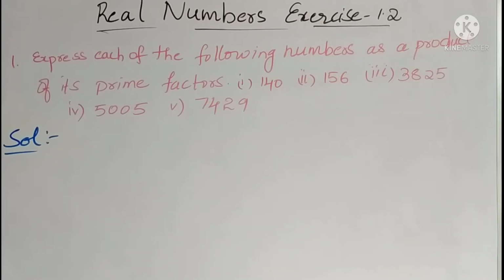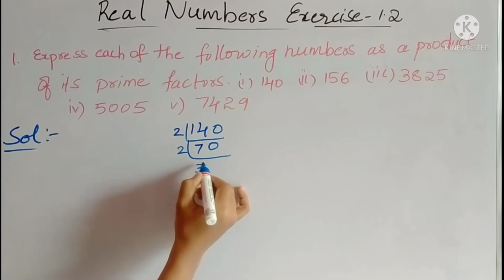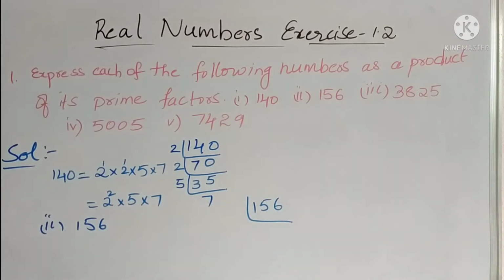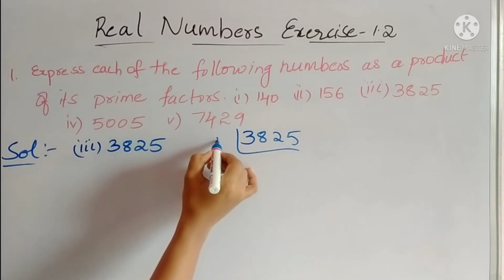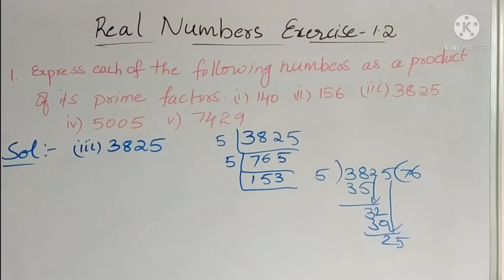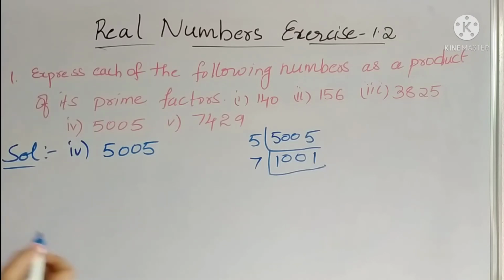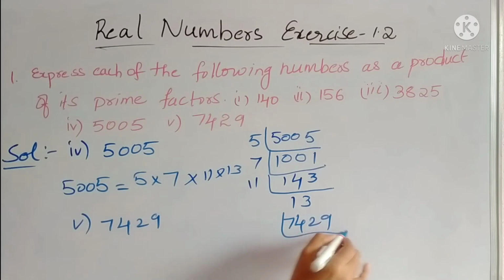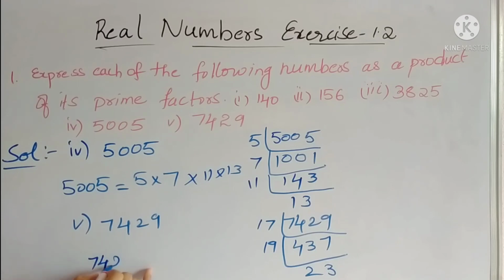Real Numbers Exercise 1.2 problem number 1/Express as product of prime factors//140,156,3825,5005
Real Numbers Exercise 1.2 problem number 1
Express each of the following numbers as a product of its prime factors
*140
*156
*3825
*5005
*7429
Exercise 1.1 problems solutions ...